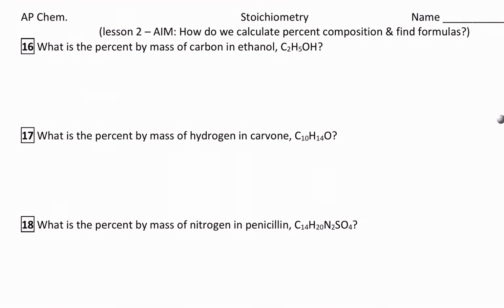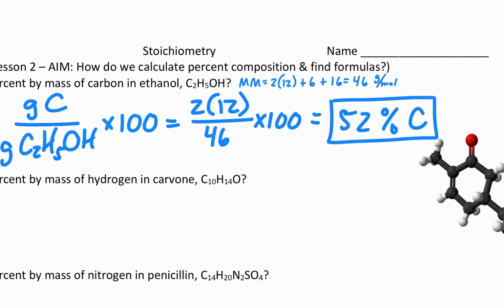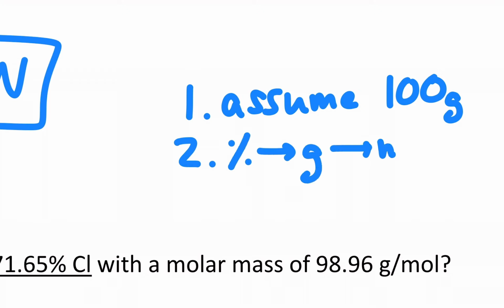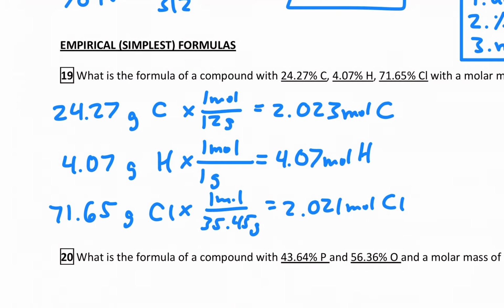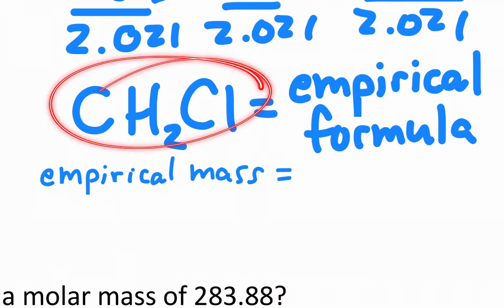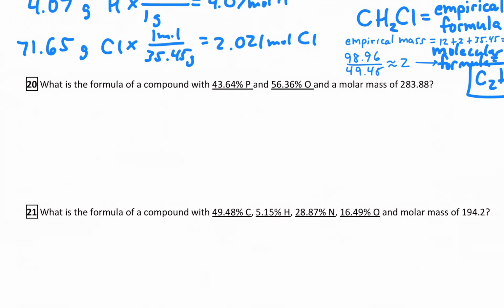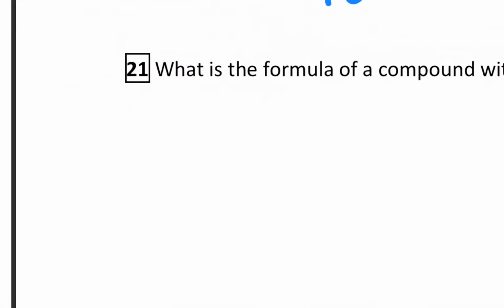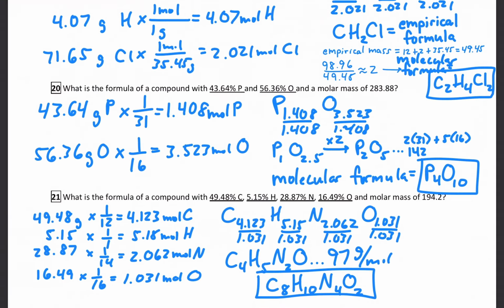AP chem 3.2 - empirical formulas